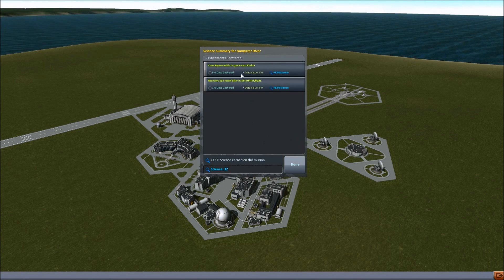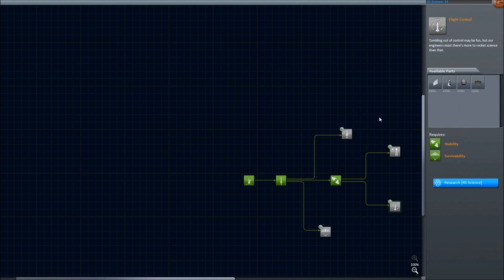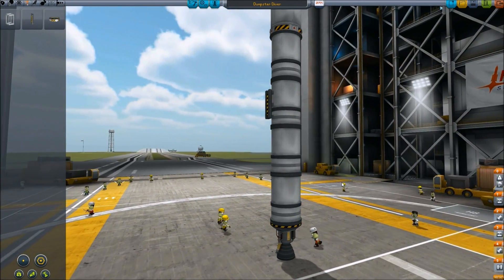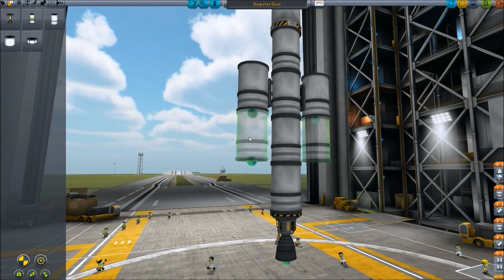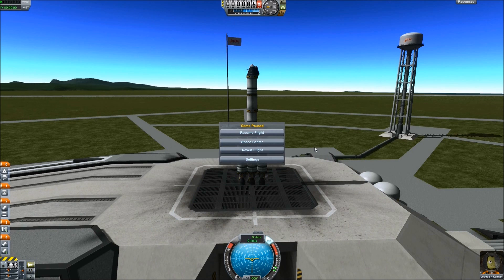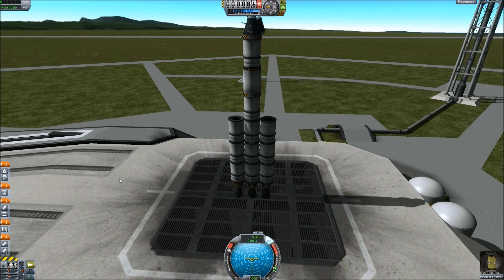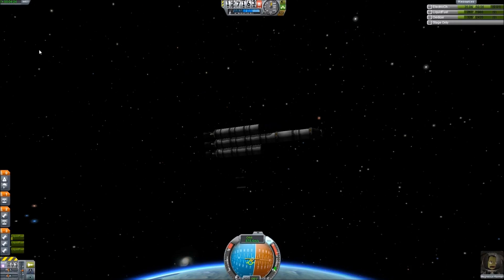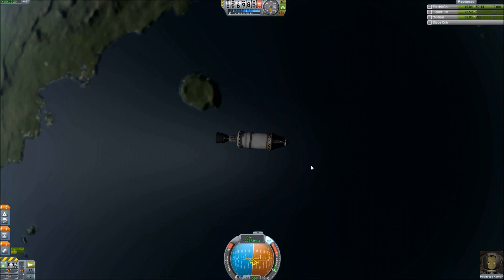Kerbal Space Program #49 - Update 0.22 - To orbit!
We check out Update 0.22 Career Mode and Science in Kerbal Space Program, an amazing "space exploration simulation" indie game currently in development by Squad. It's great fun, Kerbals are adorable, and you can purchase the full game at the moment for $23 US at their website linked below. They're going Minecraft-style, increasing price as they develop more of the game, so grab it soon for all those juicy, free updates in the future.

[This video is commentary in nature and is instructional as well as entertaining. Also, Squad gives permission